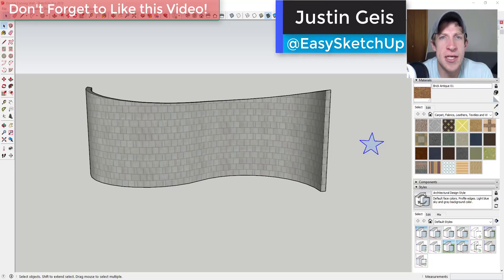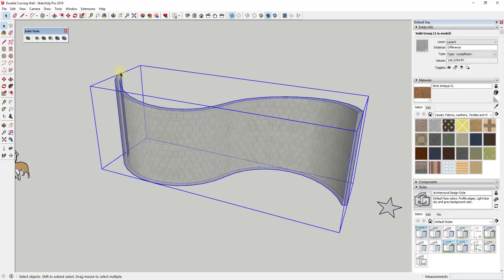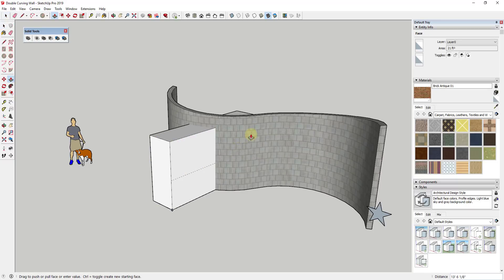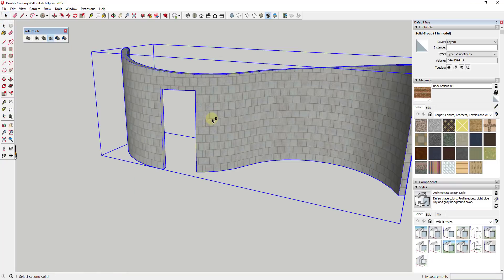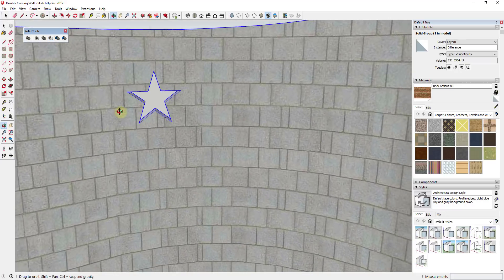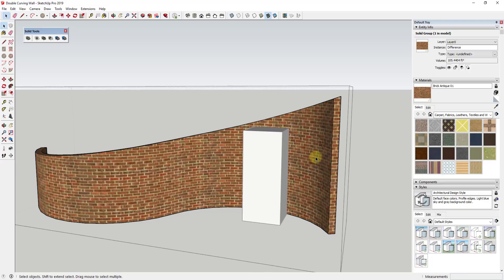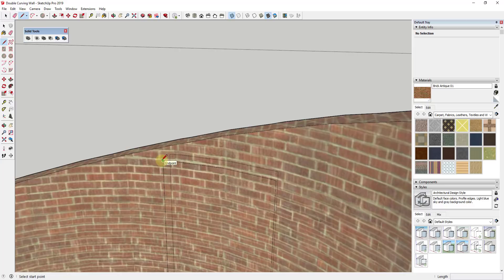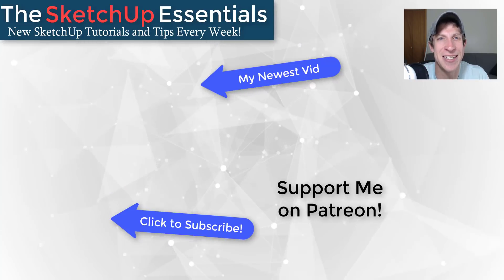How to CUT HOLES in Curved Walls in SketchUp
In this video, learn several different ways to cut holes in curved walls and faces inside of SketchUp!

Cutting holes in curved faces can be a bit tricky - it's not as simple as just push/pulling a face through your curved faces and deleting out extra material. However, with these methods, cutting holes in curved walls in SketchUp can be extremely easy!